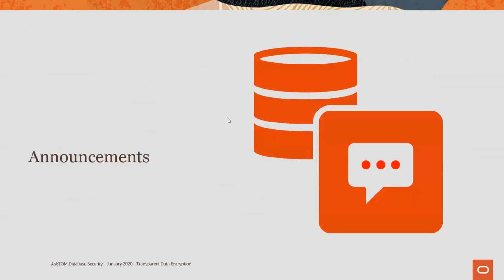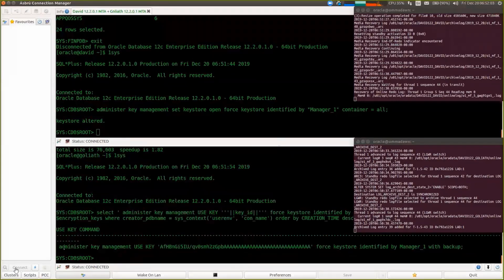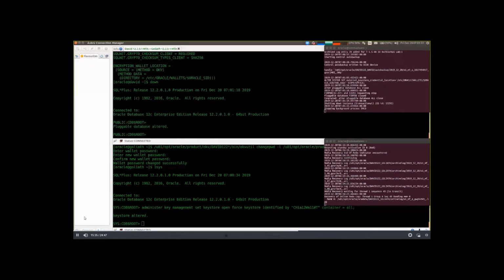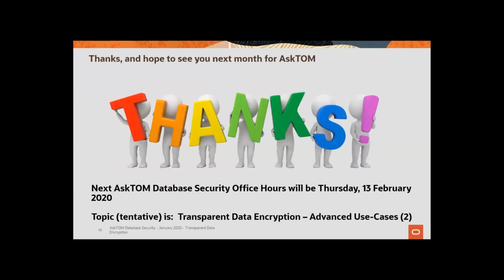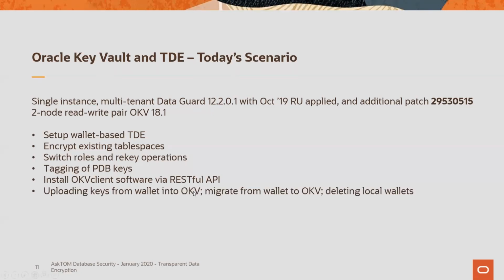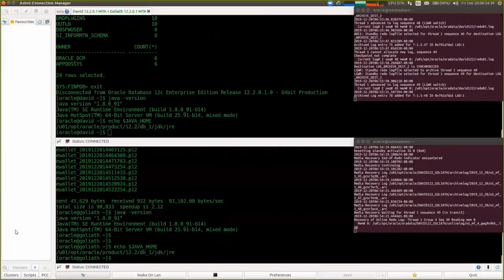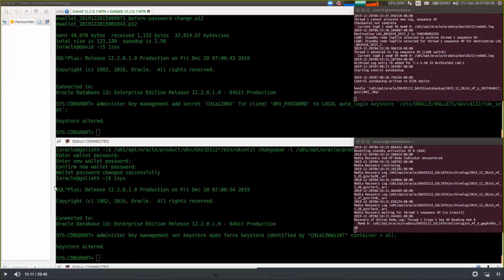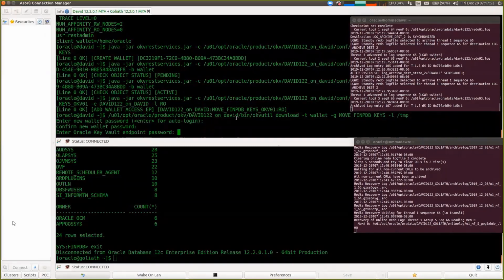Transparent Data Encryption - Advanced Use Cases Part 1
AskTom Database Security for January 2020 focuses on Transparent Data Encryption. Database Security Product Managers Rich Evans and Peter Wahl will lead this session, where we will discuss one of the more interesting TDE use cases, migrating TDE-enabled databases from wallet to Key Vault with minimal downtime, implementing separation of duties (between DBAs and OKV admins) along the way. We'll cover several different architectures - including Data Guard physical standby, single instance database, and multi-tenant database.

This is part 1 of several use-case focused sessions on Transparent Data Encryption (TDE). TDE is the most widely deployed Oracle Database security option, and is generally considered the foundation of a secure database system.  Most TDE use cases are simple to implement, but key management can sometimes trip up customers and implementers with nuances that may not be obvious.  For each of these sessions we'll be focusing on a few use cases, and walking through how to solve them, along with pitfalls to look out for.  If you work with Transparent Data Encryption, don't miss this session.